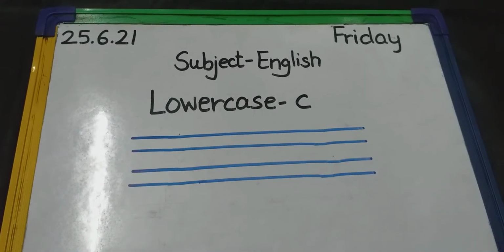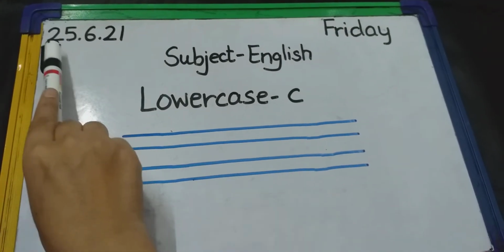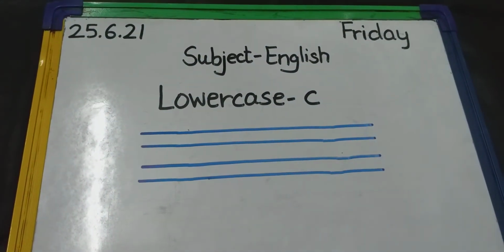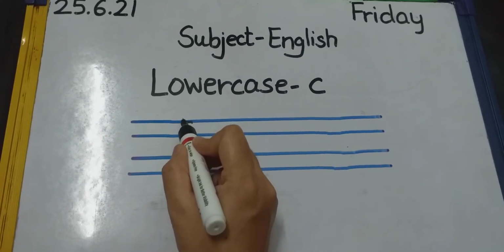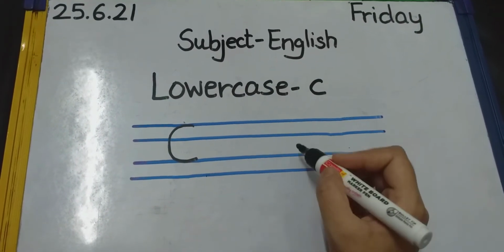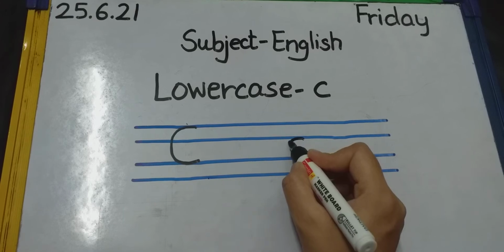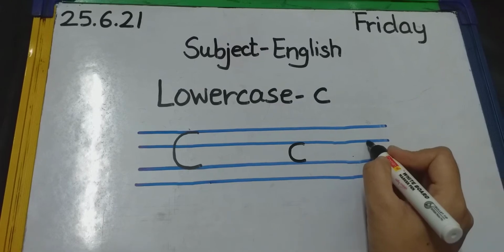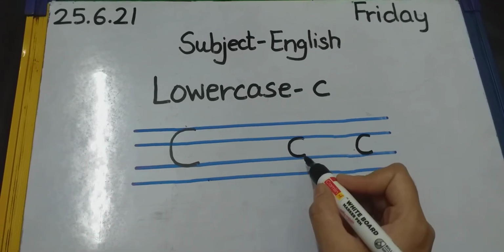Letter - c lowercase